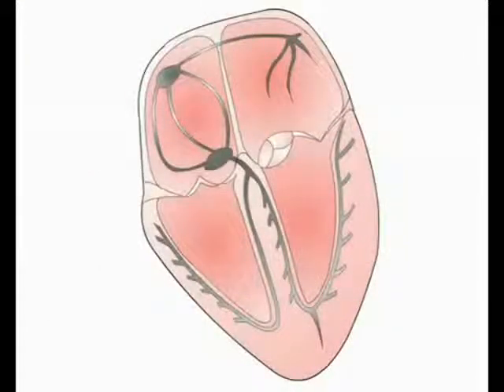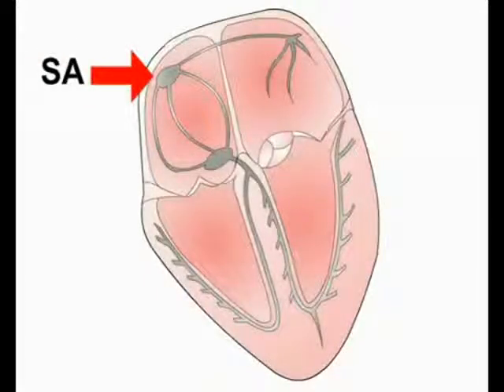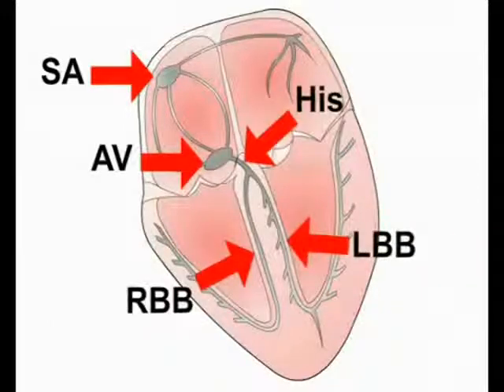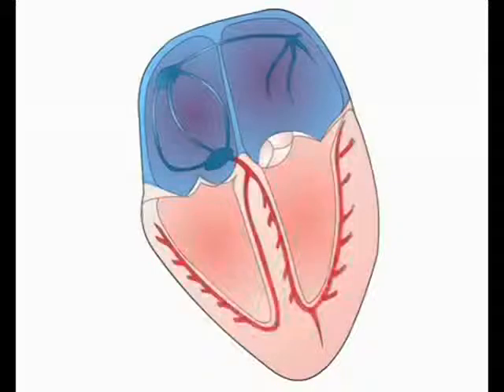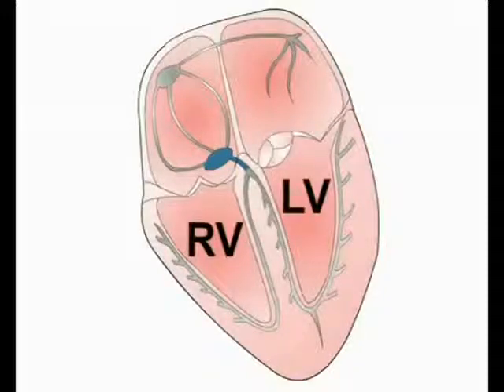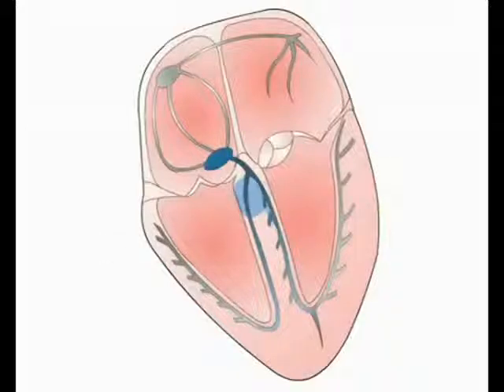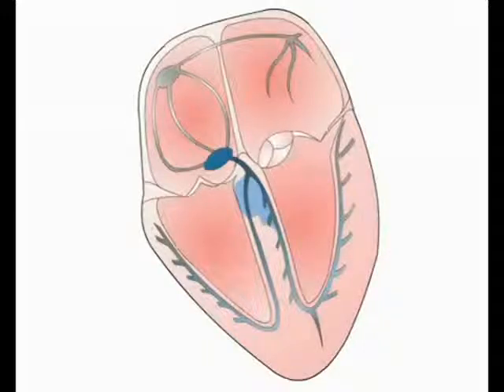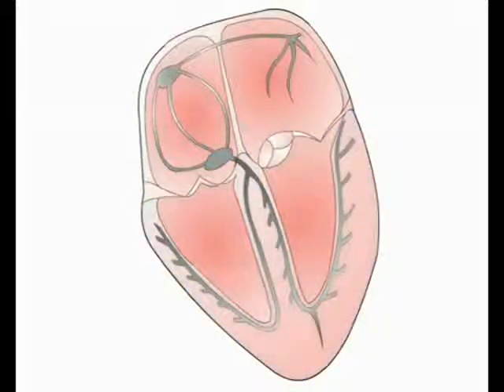Bài 1 1 Hoạt động điện thế cơ tim YouTube